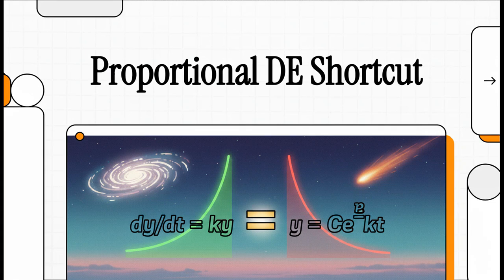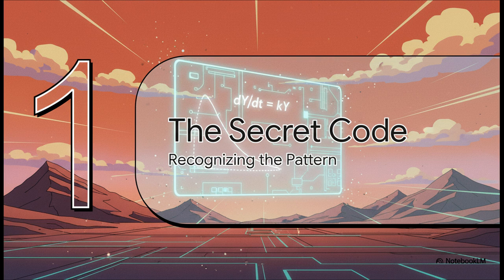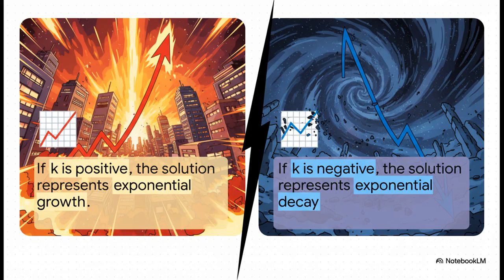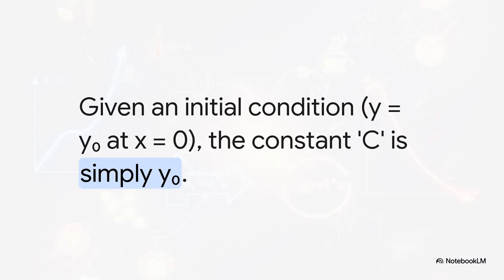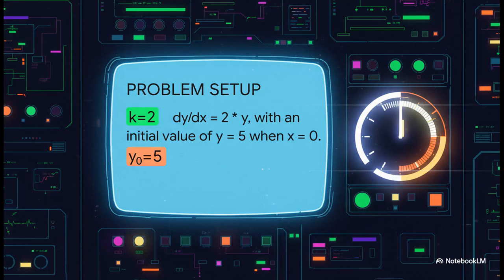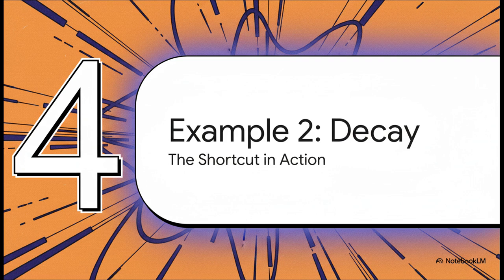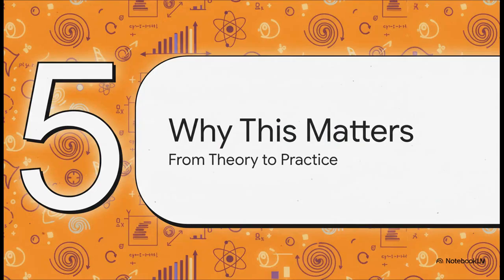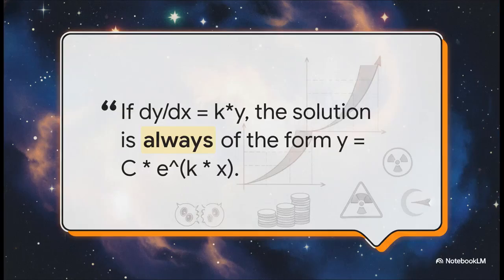Faster Solution to Proportional Differential Equations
This video provides an instructional guide focusing on a shortcut for solving specific differential equations that exhibit proportionality. It teaches students to recognize the pattern where the rate of change of a quantity is directly proportional to the quantity itself, specifically in the form dy/dx = k * y. Once this structure is identified, the material demonstrates how to instantly write the solution as y = C * e^(k * x), thereby avoiding lengthy integration steps. The text clarifies that a positive constant (k) indicates exponential growth, while a negative constant (k) indicates exponential decay. Furthermore, the guide emphasizes that this rapid solution method is crucial for students in fields like engineering, where these equations frequently arise in models for radioactive decay, electrical circuits, and population dynamics.